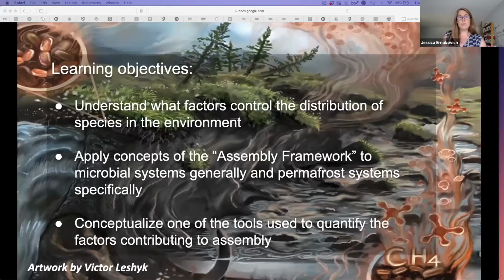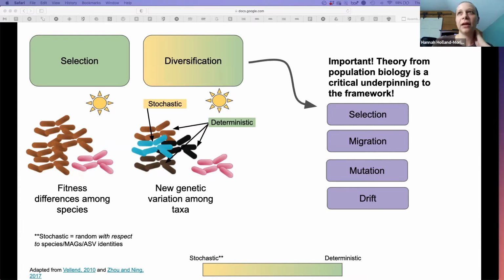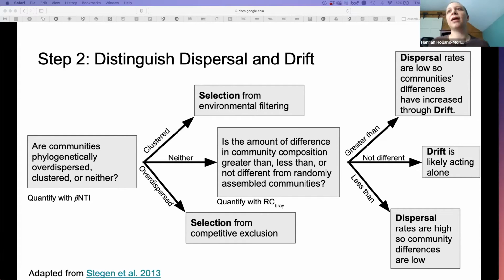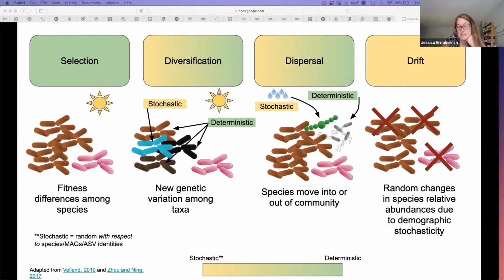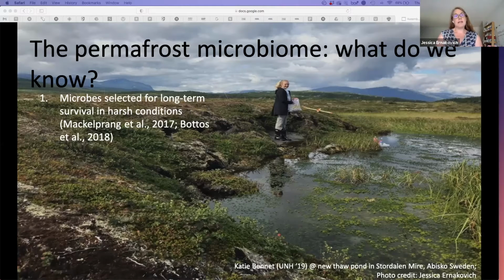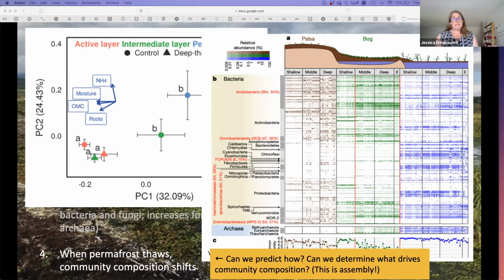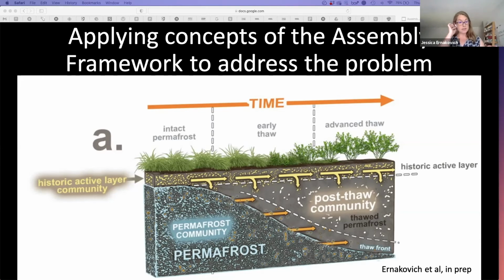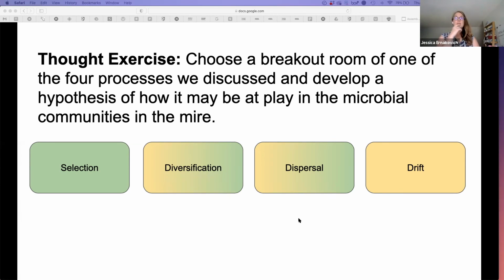2021 Summer Institute Day 4: Assembly